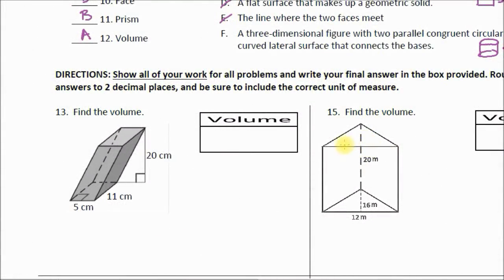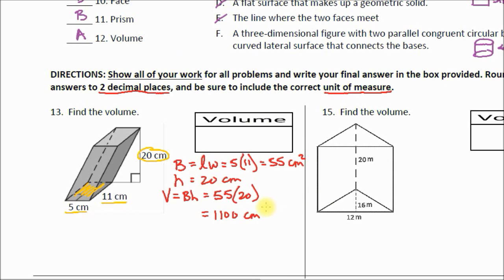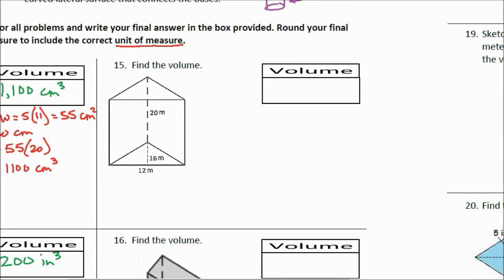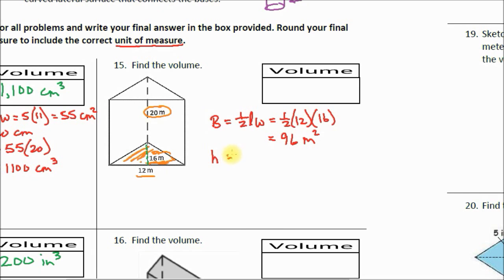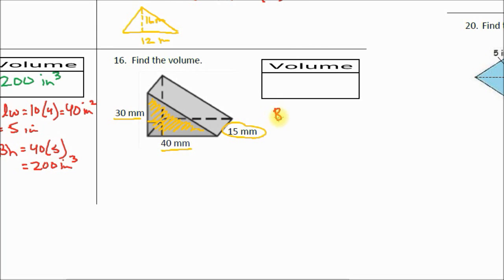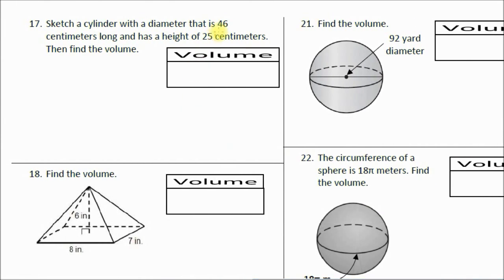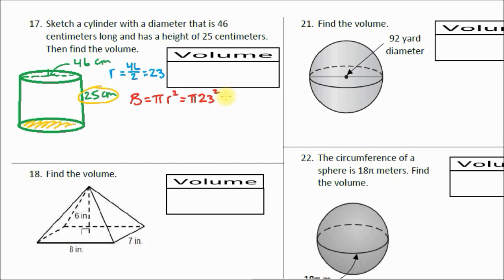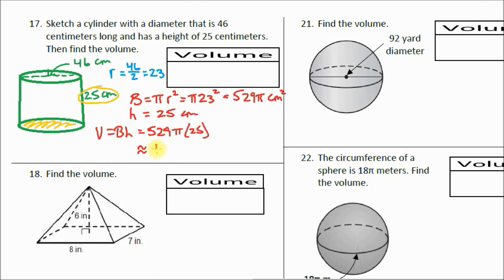IM2 Unit10 Test Review 12 17